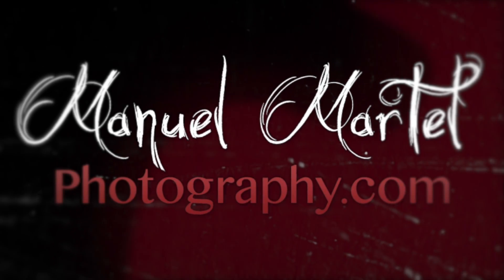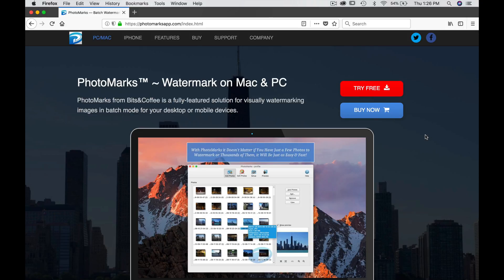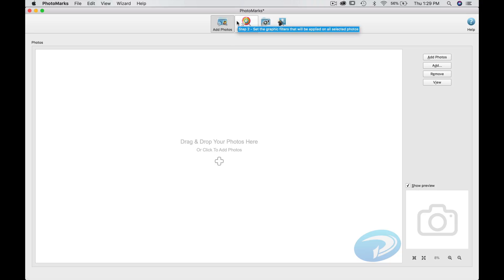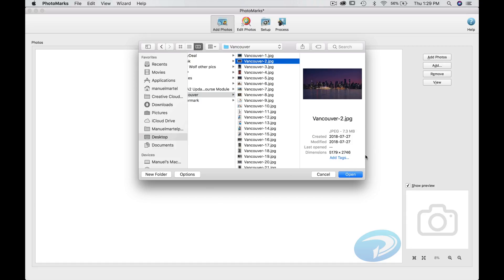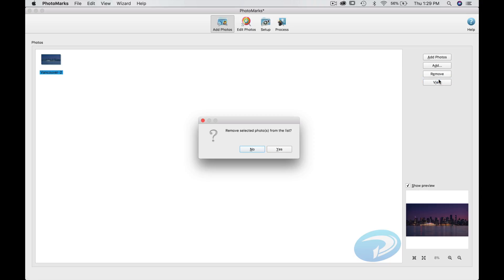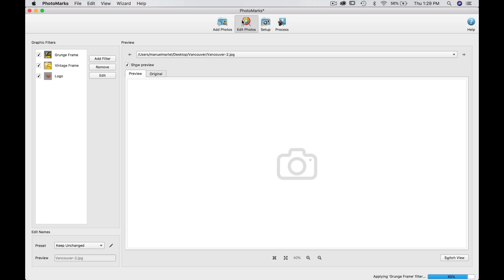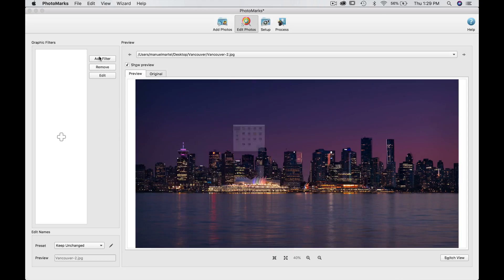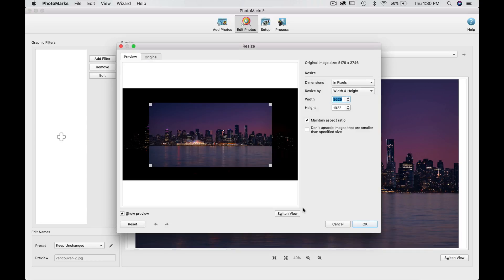PhotoMarks - Easily Create Watermarks on Mac, PC, and IPhone.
Quick review and look at the PhotoMarks app.  See what I like and take a look at some of the features.